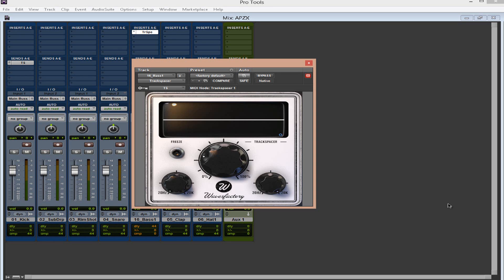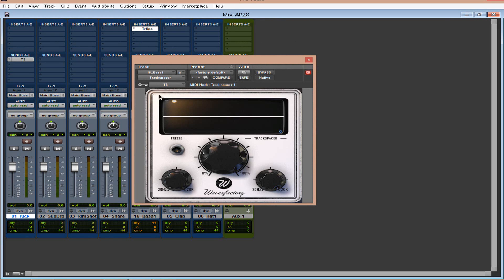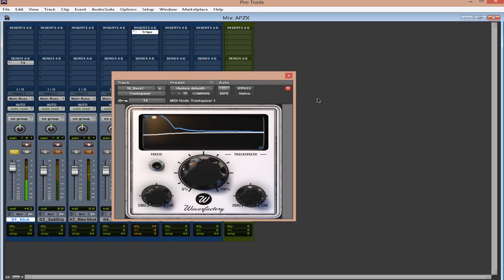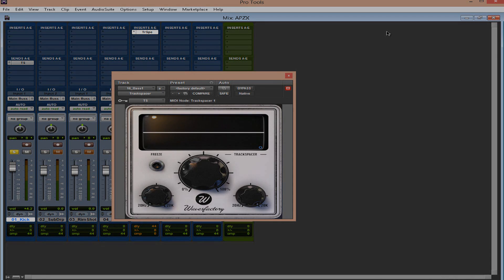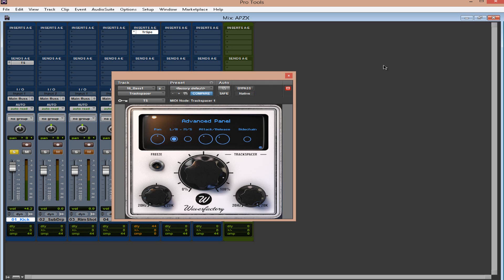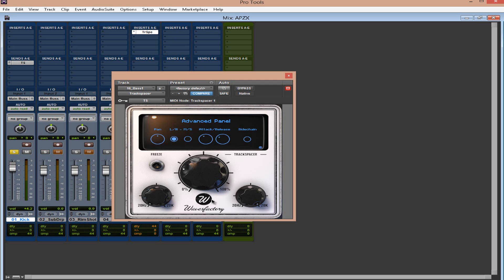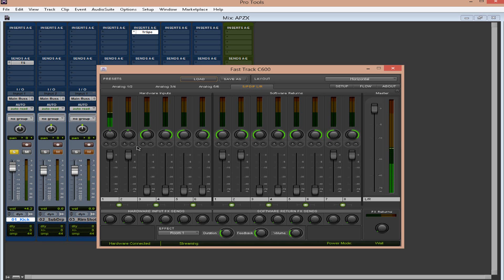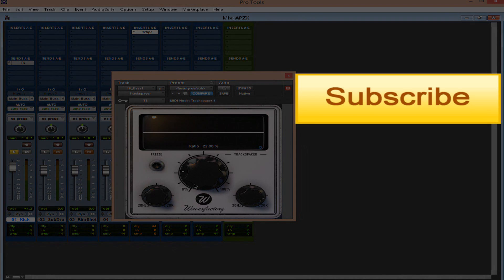TrackSpacer 2.0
This is the default view that appears when you first open the plugin. You can see the same knobs and buttons as in the first version, except for new led light on the freeze button, new curves and a new blue dot on the screen. When you click on that little dot you enter the Advanced Panel.Advanced Panel
In this new screen you can see all the features that TrackSpacer 2.0 brings to you. Click on the blue dot to go back to the default view.
AAX (Avid Pro Tools) support for Mac OSX and Windows.
Apply the effect on the mid channel, on the sides or anything in between.Hability to pan the effect to only affect the left channel, the right channel or anything in between.Sidechain listening function for better fine tune the filters.Attack and Release knobs to have full control over TrackSpacer.Brightness of the knobs, whiter background, led light on the freeze button, advanced panel with new knobs and buttons, and prettier EQ curves.